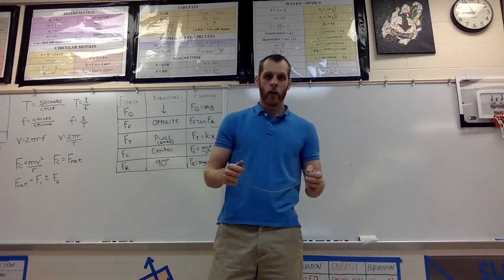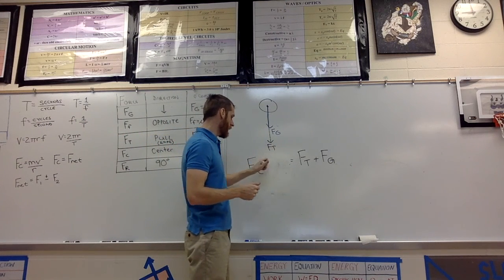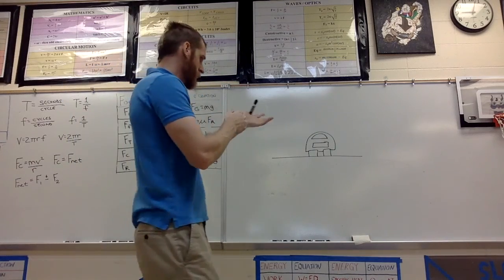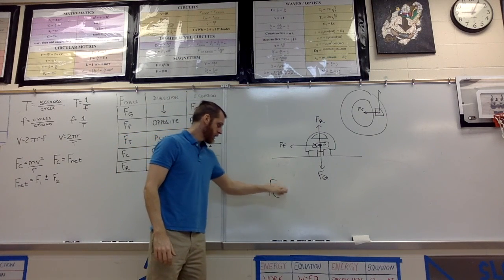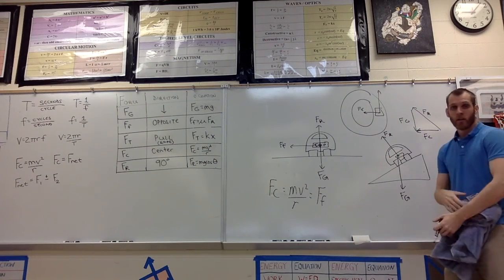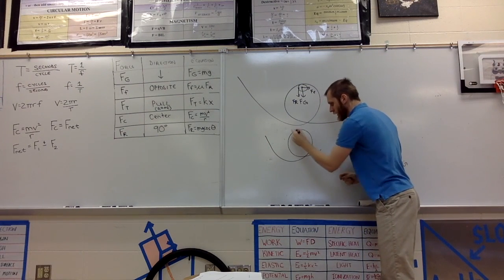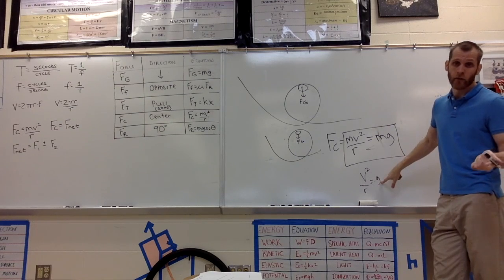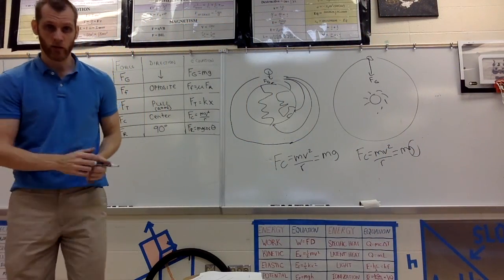circular motion free body diagrams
This video goes over circular motion examples and how to draw the free body diagrams and write the net force equations